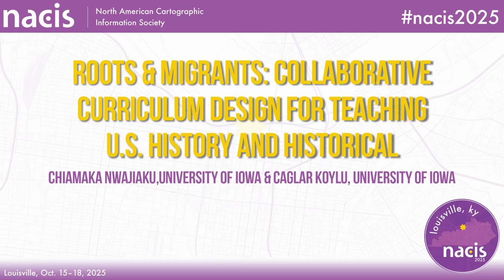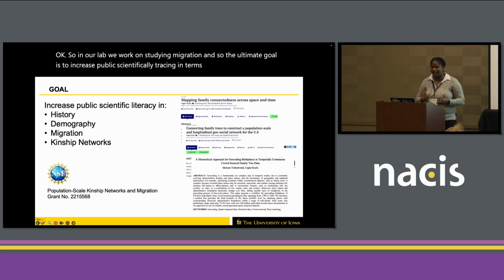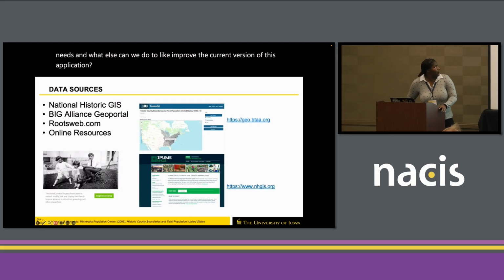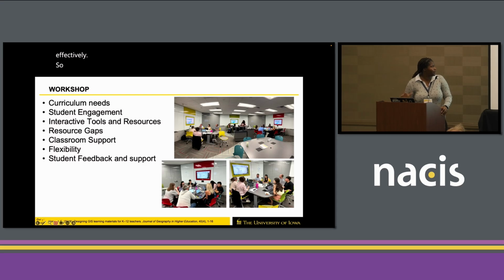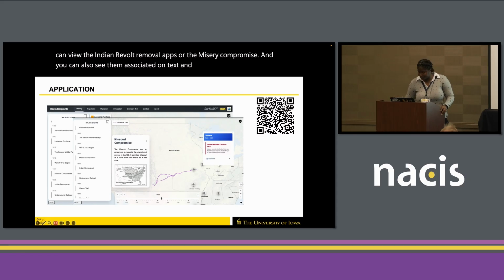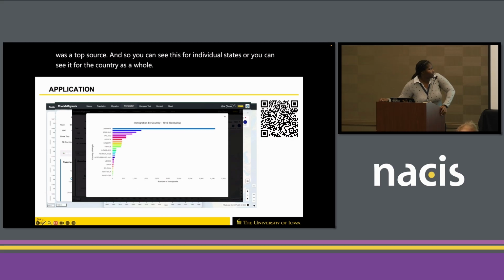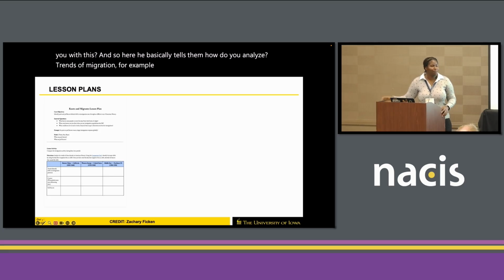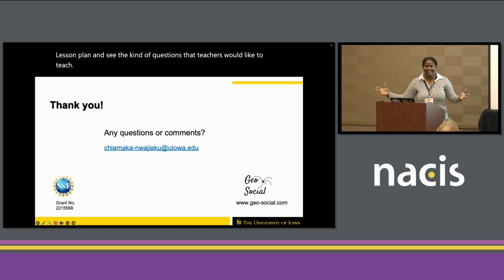Roots & Migrants: Collaborative Curriculum Design for Teaching... - Chiamaka Nwajiaku, Caglar Koylu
Roots & Migrants: Collaborative Curriculum Design for Teaching U.S. History and Historical Population Dynamics
Chiamaka Nwajiaku,University of Iowa
Caglar Koylu, University of Iowa
Roots & Migrants is a web-based story map application developed to support the teaching and learning of U.S. history and historical population dynamics through visual storytelling. Roots & Migrants was created using a user-centered design process involving 10 high school teachers and 6 students. It features an interface that requires no prior experience with GIS or cartography. In two organized workshops, students and teachers provided feedback for its iterative development and leveraged Roots & Migrants to co-design curriculum-aligned lesson plans. This research presents the collaborative development process and discusses the early stages of a user-centered design process, examples of classroom integration focusing on how educators co-designed lesson plans that promote historical inquiry, critical thinking and democratic citizenship.